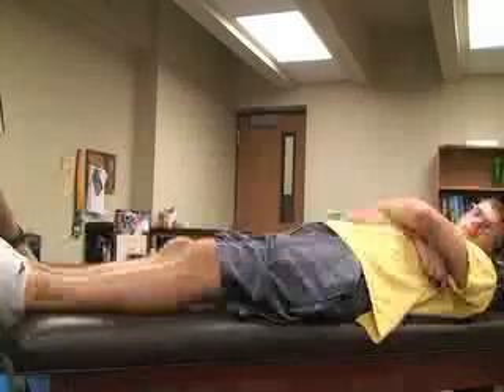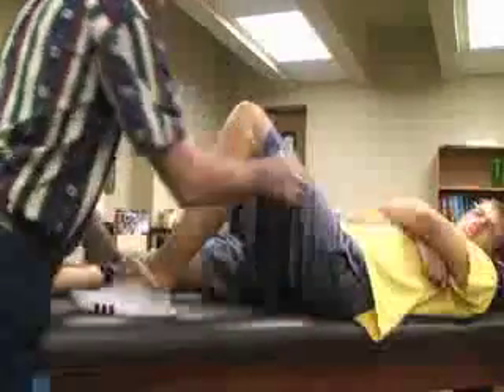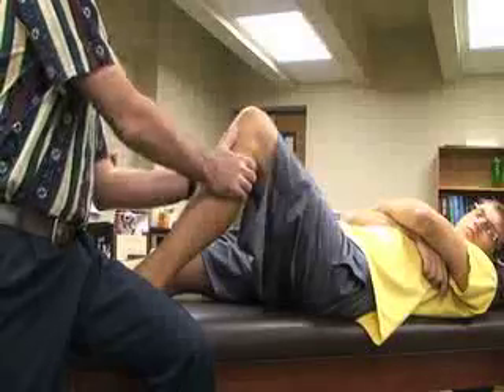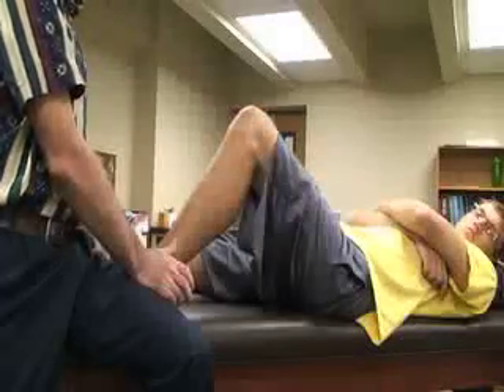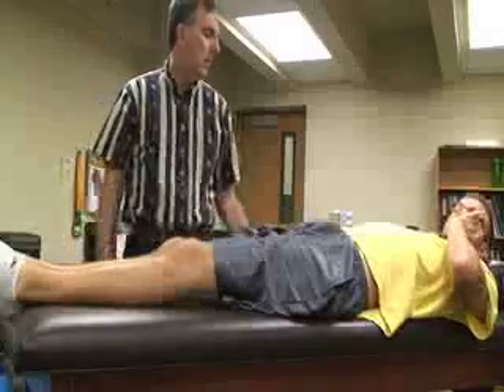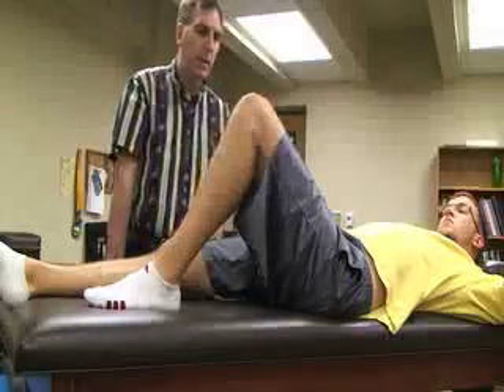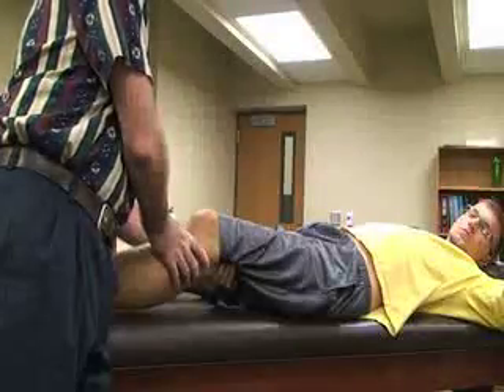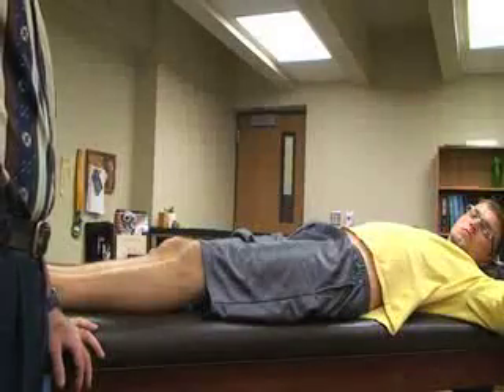Special Tests During Knee Assessment (3 of 12)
This video describes how to perform special tests for posterior cruciate ligament injuries during a knee assessment. These tests include: Posterior drawer test, Godfrey 90-90 test, Posterior sag sign or Gravity drawer test, and Posterior Lachman's test.  Author: Dr. Donald Fuller, PhD, ATC (Life University, Marietta, GA).